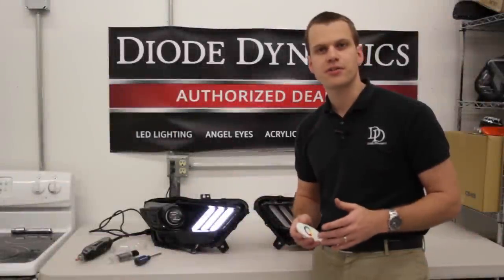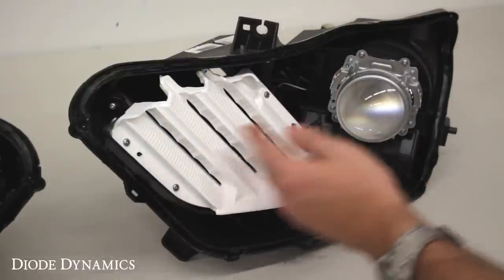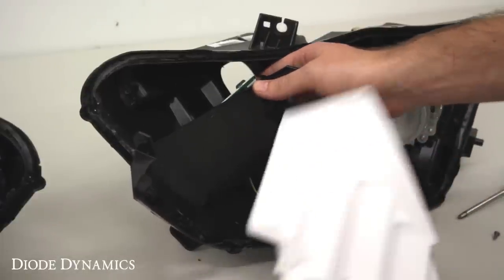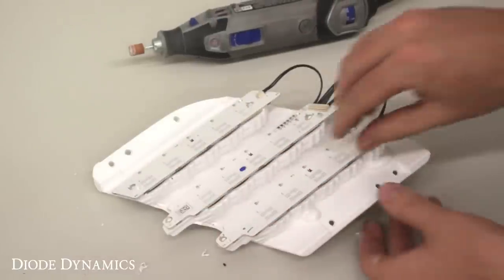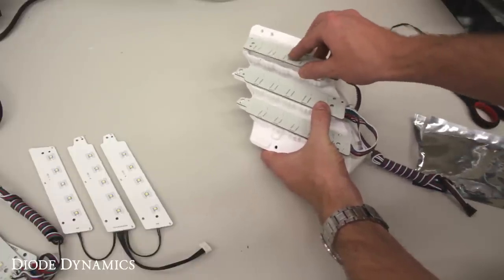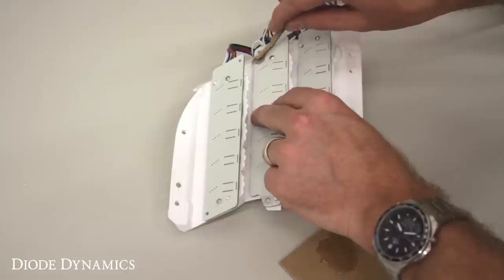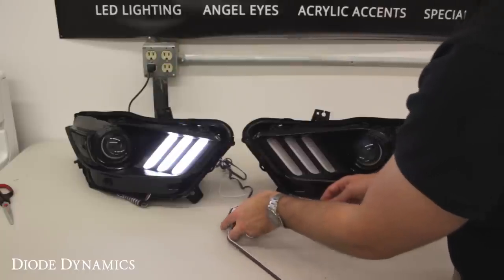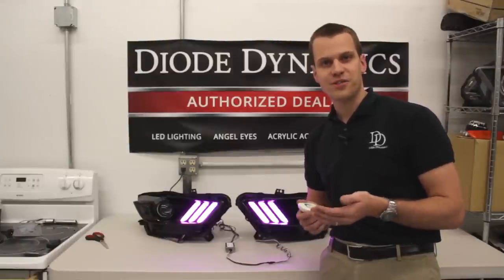How to Install 2015-2017 Ford Mustang RGBWA™ DRL LED Boards by Diode Dynamics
New from Diode Dynamics is a very unique product for the 2015+ Ford Mustang. This DRL module is a direct drop-in replacement for the factory LED boards that utilizes the newest RGBW™ technology to run multicolor in your factory DRLs. Designed, tested, and manufactured in the U.S.A!